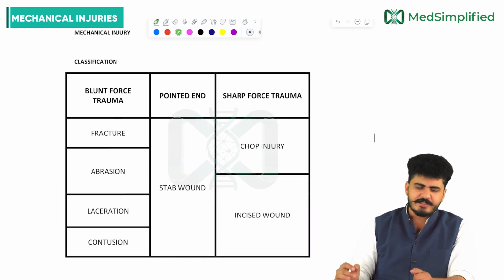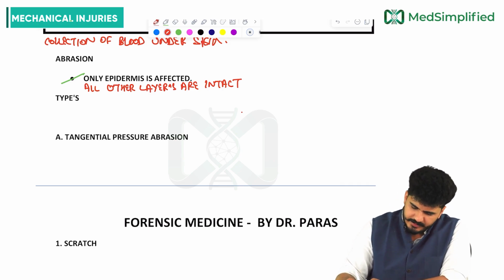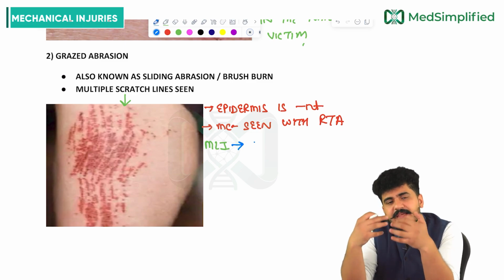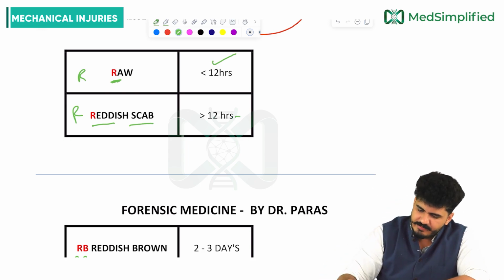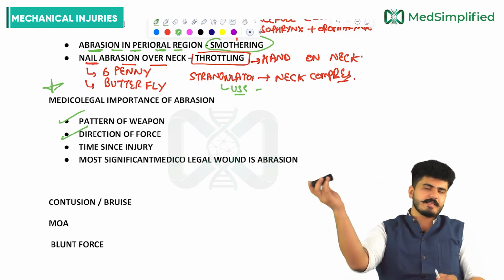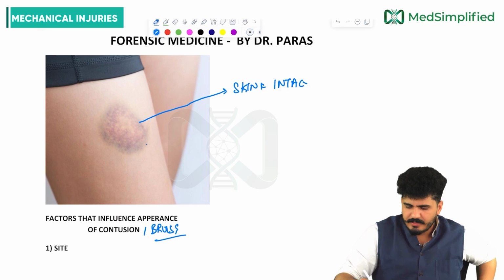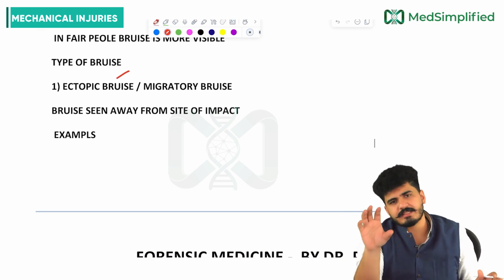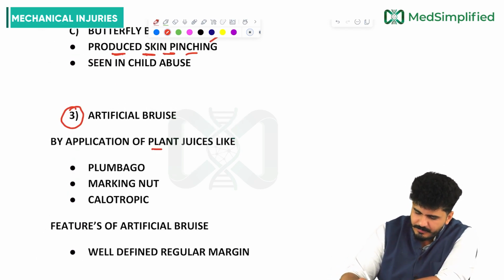9. Mechanical Injuries ⚖️🩸Complete Forensic Medicine Revision for FMGE, NEET-PG & USMLE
Mechanical Injuries ⚖️🩸 | Complete Forensic Medicine Revision for FMGE, NEET-PG & USMLE

Mechanical Injuries is one of the most important and highest-yield topics in Forensic Medicine for FMGE, NEET PG, INI-CET, USMLE, PLAB, NEXT, and MBBS University examinations. In this comprehensive lecture, Dr. Paras explains the complete concept of Mechanical Injuries in a simple, conceptual, and exam-oriented manner, covering Classification of Mechanical Injuries, Abrasions, Contusions (Bruises), Lacerations, Sharp Force Trauma, Incised Wounds, Ageing of Incised Wounds, Suicidal Injuries, Stab Injuries, and Medico-Legal Interpretation of Wounds. ⚖️🩸 Learn the scientific basis, wound mechanisms, forensic examination, medico-legal significance, and practical applications of injury interpretation in clinical and criminal investigations.

🧠 This lecture provides a detailed understanding of the classification of mechanical injuries, including blunt force injuries, sharp force injuries, firearm injuries, and their forensic importance. The discussion begins with abrasions, explaining their types such as scratch, graze, pressure, and impact abrasions, healing process, ageing, and their role in determining the direction and manner of force. 🔬 Contusions (Bruises) are explained with emphasis on mechanisms of formation, colour changes during healing, ageing of bruises, factors influencing bruise appearance, patterned bruises, and their medico-legal interpretation. The lecture also differentiates bruises from postmortem hypostasis and explains frequently tested examination concepts.

🩹 Lacerations are discussed comprehensively, including split, stretch, avulsion, tear, and crush lacerations, along with distinguishing features between lacerated wounds and incised wounds. The concepts of tissue bridges, irregular wound margins, surrounding abrasions, and associated bruising are explained with forensic significance. Sharp force trauma is covered in detail, including incised wounds, chop wounds, stab wounds, penetrating injuries, and perforating injuries. The lecture explains the mechanism of injury, wound characteristics, dimensions, wound track, weapon identification, and medico-legal implications of different sharp weapon injuries.

🔪 Special emphasis is given to the ageing of incised wounds, wound healing stages, inflammatory response, granulation tissue formation, epithelialization, and estimation of wound age using gross and microscopic findings. The lecture also discusses suicidal injuries, including hesitation cuts, tentative wounds, defence wounds, fabricated injuries, self-inflicted injuries, and characteristic patterns that help differentiate suicide from homicide. Stab injuries are explained with detailed forensic interpretation, including single-edged and double-edged weapons, wound dimensions, direction of force, depth, internal injuries, wound track analysis, and medico-legal reconstruction of crime scenes.

⚖️ High-yield clinical correlations, forensic case discussions, wound interpretation, weapon identification, medico-legal documentation, practical examples, memory-based concepts, and frequently asked examination points are integrated throughout the lecture to simplify complex concepts and improve long-term retention. The lecture also emphasizes forensic photography, injury certification, opinion writing, and the role of wound examination in criminal investigations.

💡 This video is highly beneficial for MBBS students 🎓, FMGE aspirants 📚, NEET PG aspirants 🏆, INI-CET aspirants 📖, NEXT aspirants 📝, medical graduates 👨‍⚕️, interns 🩺, forensic medicine learners ⚖️, surgery learners 🔪, emergency medicine trainees 🚑, USMLE aspirants 🇺🇸, PLAB candidates 🇬🇧, nursing students 👩‍⚕️, forensic science students 🔬, and healthcare professionals preparing for competitive examinations and clinical practice. Watch till the end for high-yield forensic concepts ⭐, medico-legal case discussions 🔍, exam-oriented tips 📚, and frequently asked questions on Mechanical Injuries, Abrasions, Bruises, Lacerations, Incised Wounds, Sharp Force Trauma, Stab Injuries, Suicidal Injuries, Ageing of Wounds, and Weapon Identification that are repeatedly tested in **FMGE, NEET PG, INI-CET, NEXT, USMLE, PLAB, and MBBS examinations.